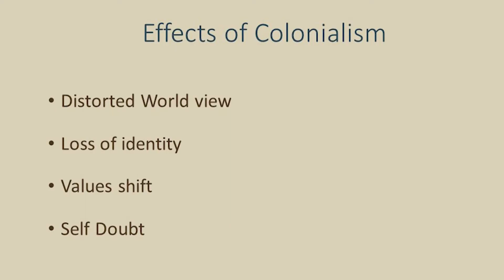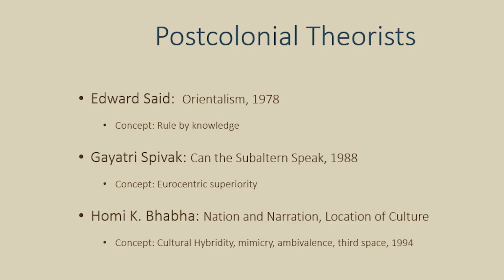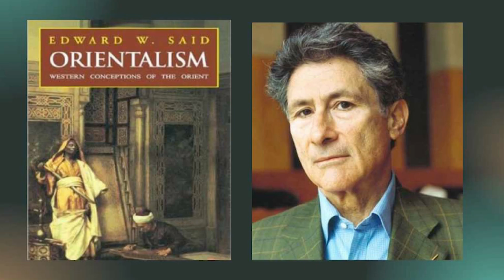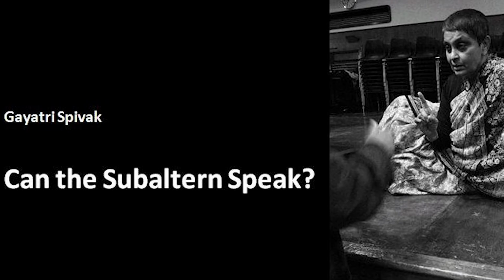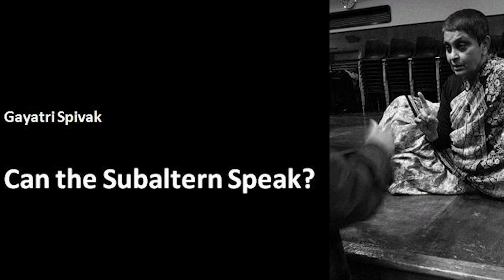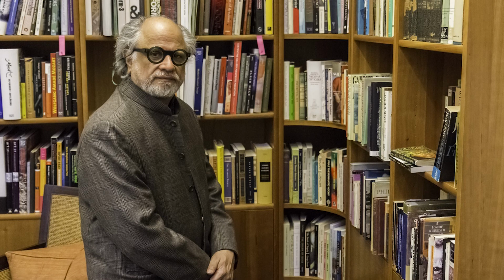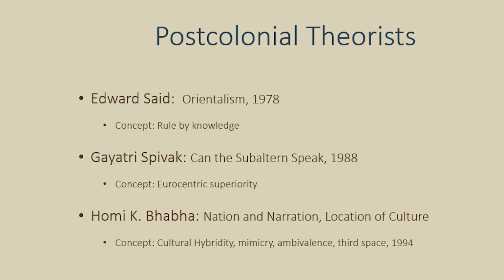PhD Public Defence Presentation | PhD Public Defence Part 1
The PhD public defence is a reference for Art & design researchers to study the presentation and gain an overview of the thesis titled Visual Communication Design in Postcolonial Lahore by Dr Syed farjood Ailya Rizvi.
The presentation consists of five parts.